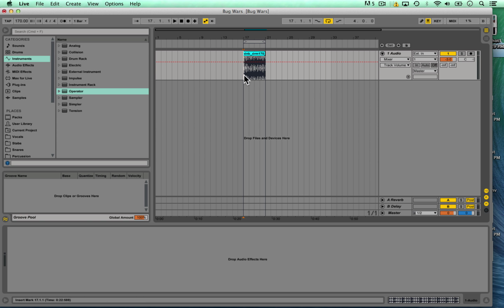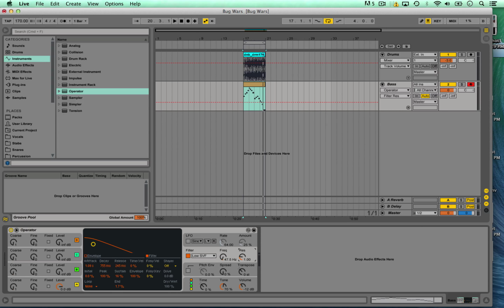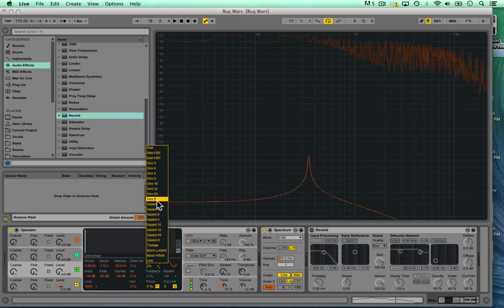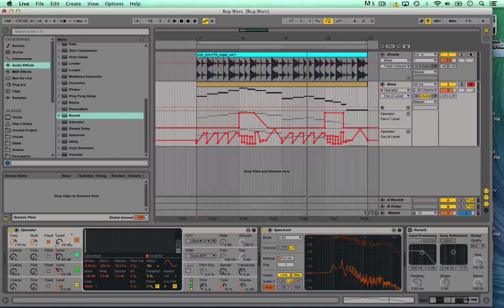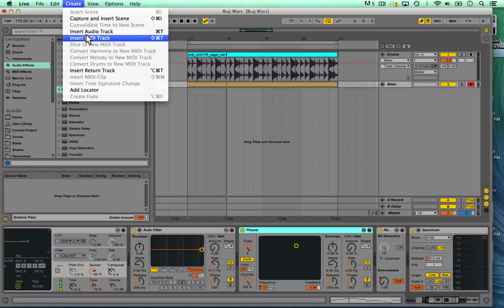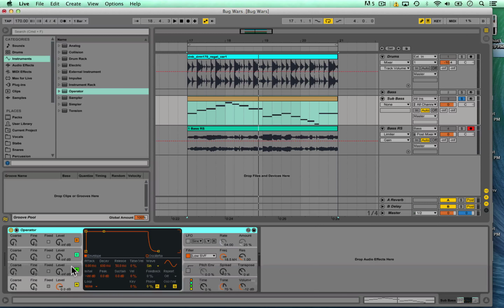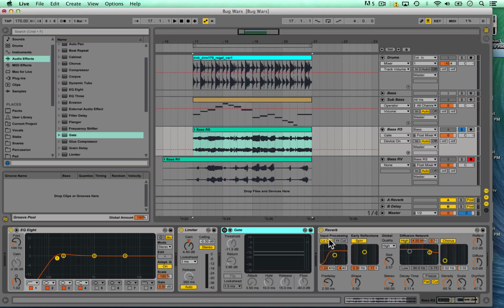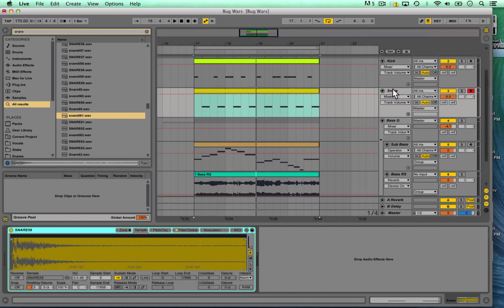Making a Bassline using FM Synthesis, Resampling and Repitching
In this video I explain how to make a bassline using a technique where you re-sample your synthesized bassline an octave or two above where it should be, then brining it back down to it's original pitch once it has been resampled. This makes interesting use of Ableton Live's stretching/warping algorithms to get some strange results.

Tips :
// Bitcoin 1MC7BR1PDavJYe4EiK6ChgzDg7rQ2LsUkM
// ETH 0x45B40f97F1fd6899662eB51da311586Fa3DB63E4